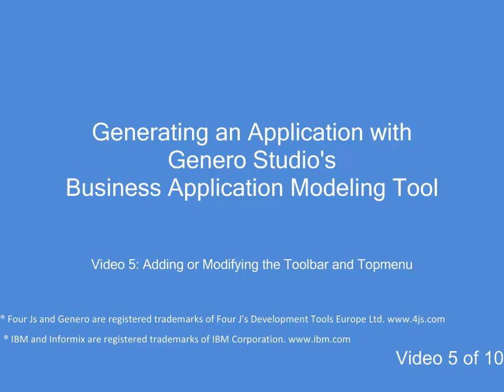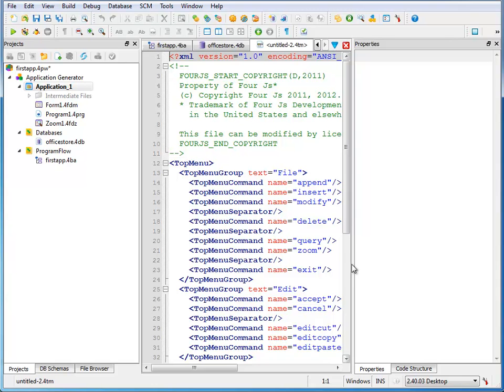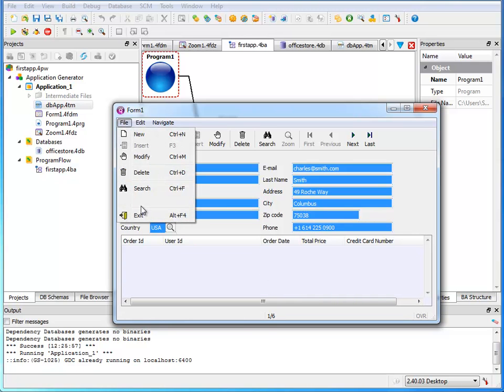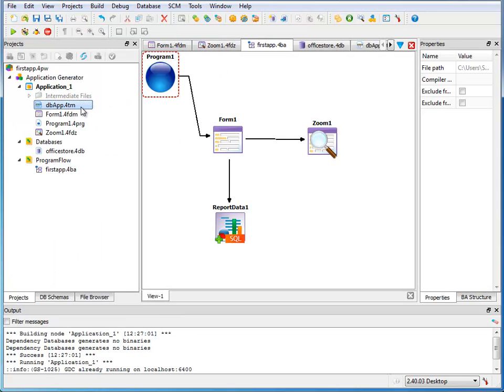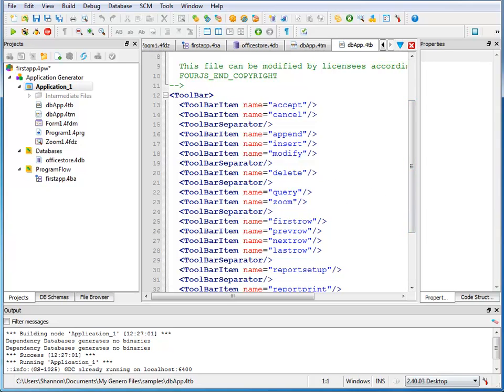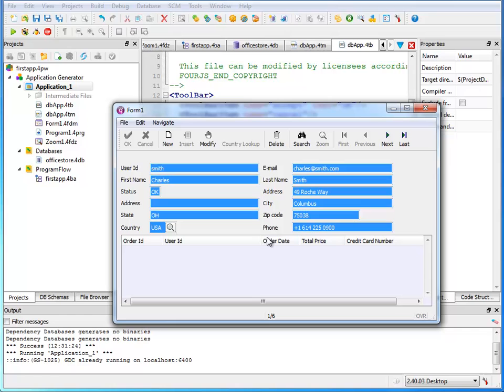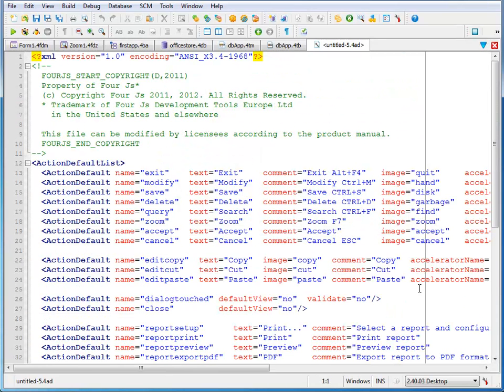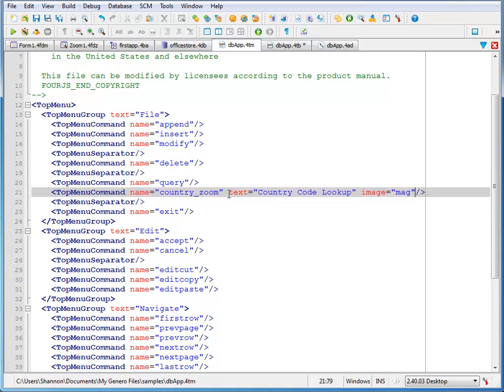Modifying the Generated Toolbar and Topmenu (BAM 5 of 10)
Learn to add your own actions and-or customize the default Toolbar and Topmenu in your generated program.